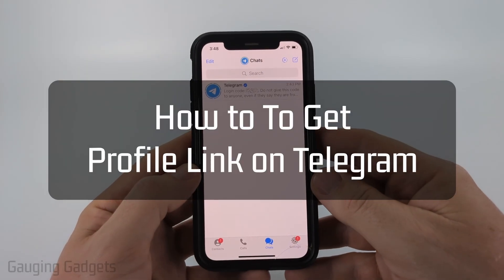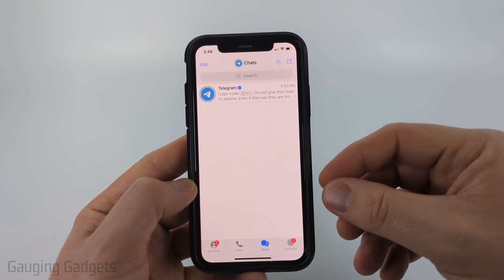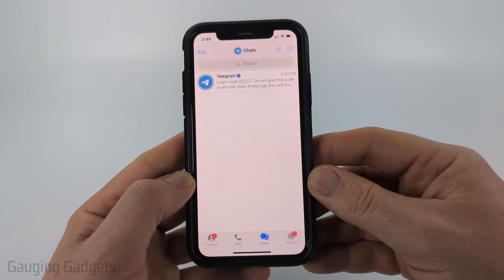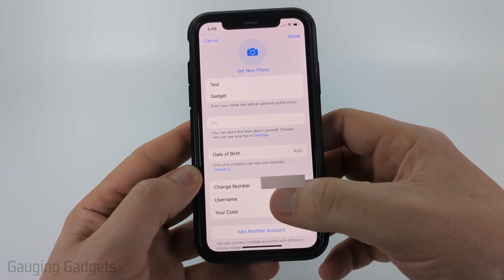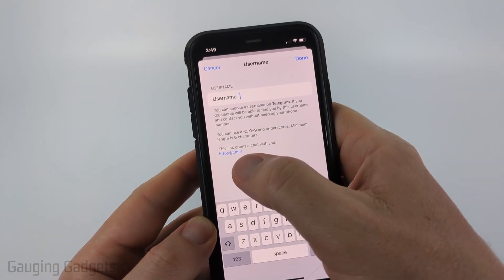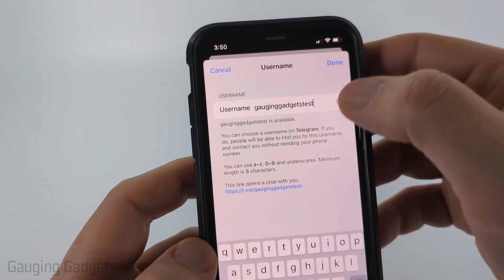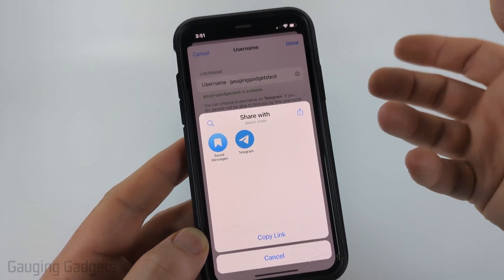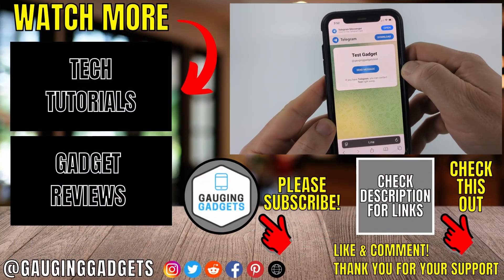How to Get Telegram Profile Link - Copy Telegram Link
How to get your Telegram profile link and copy it? In this tutorial, I’ll show you how to find your Telegram link step by step on both iPhone and Android, and how to copy the link so you can send it to friends or post it online. To get a Telegram profile link we must first setup our Telegram username. This means you’ll be able to quickly share your Telegram profile with anyone using your Telegram link.